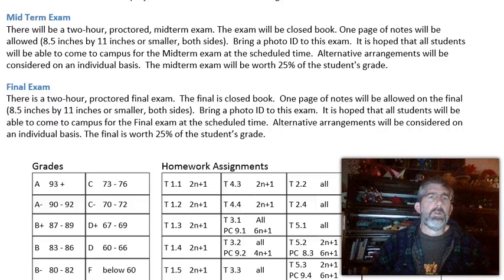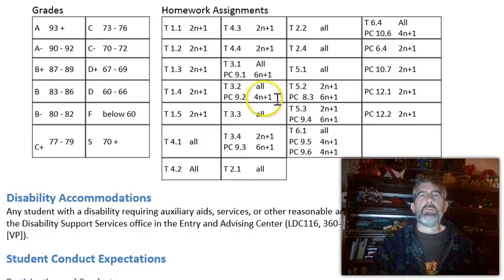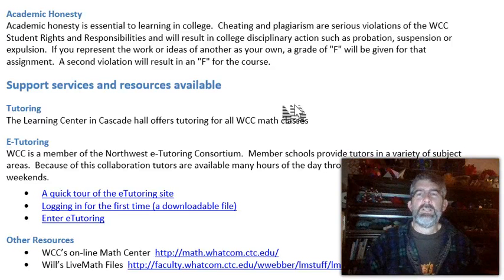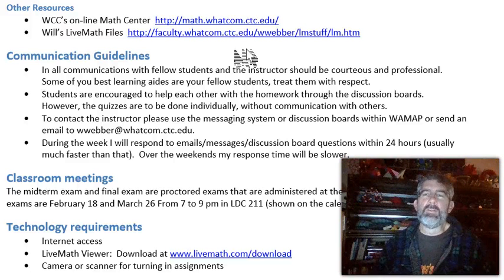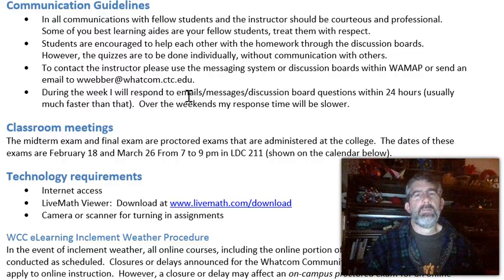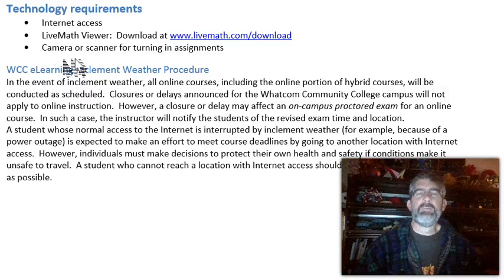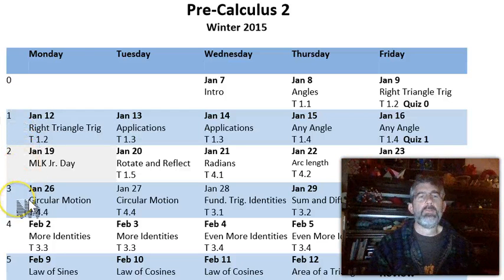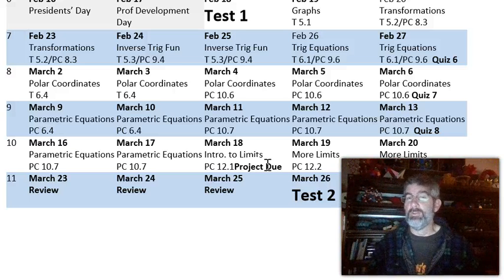142 Syllabus part 2